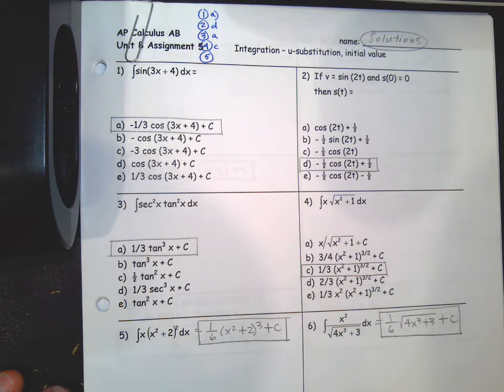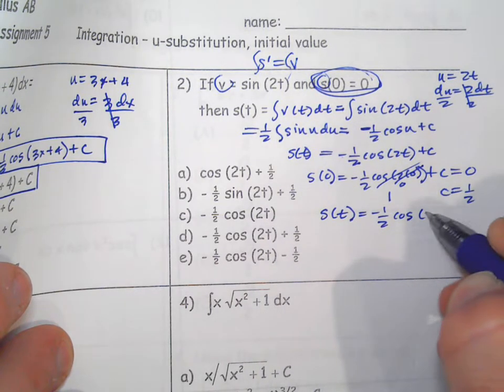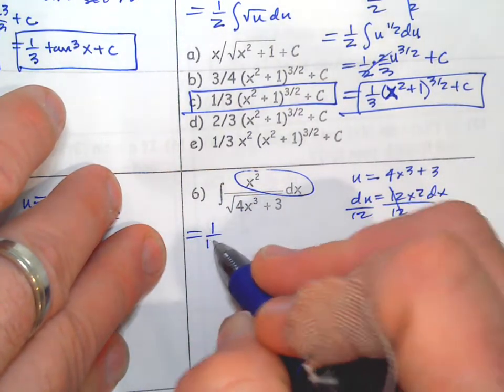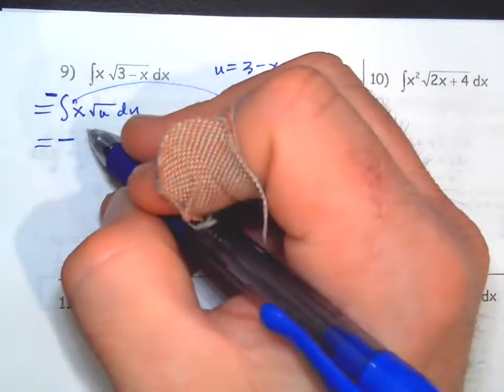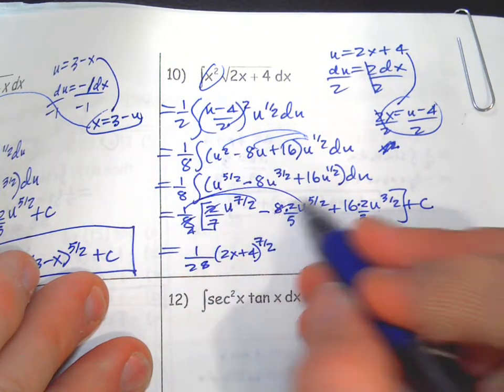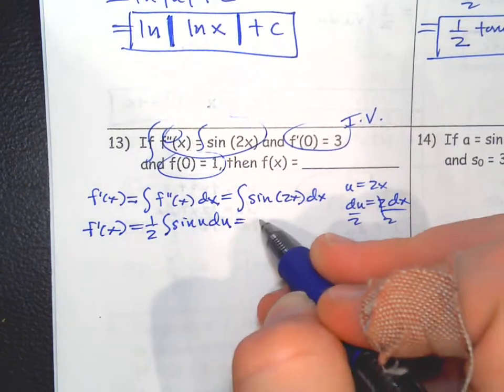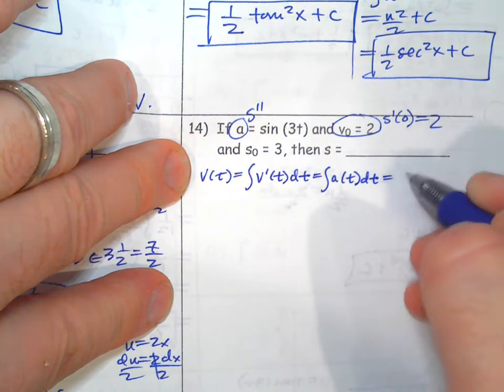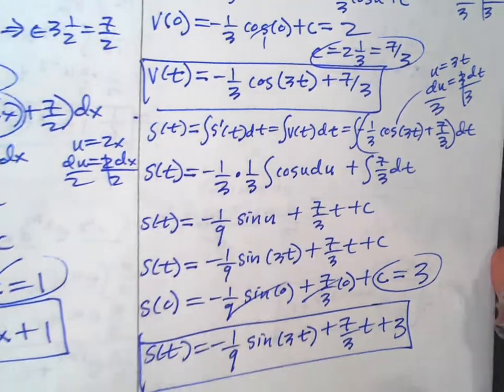AP Calculus AB 8-5 office hours